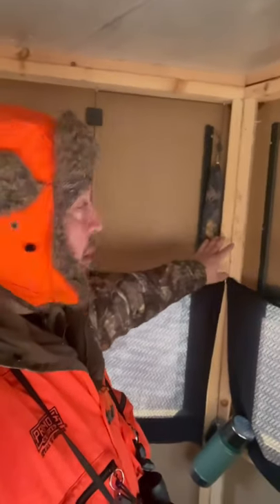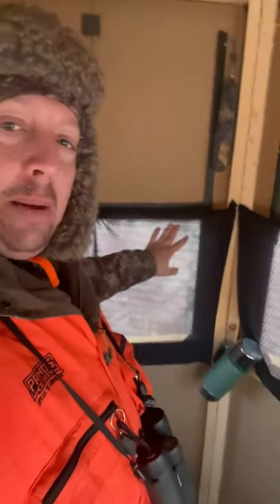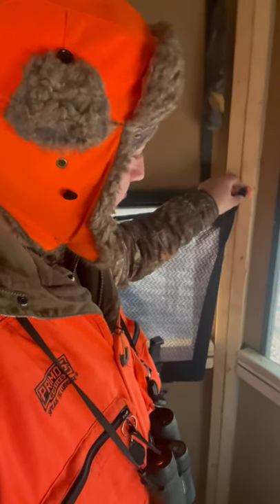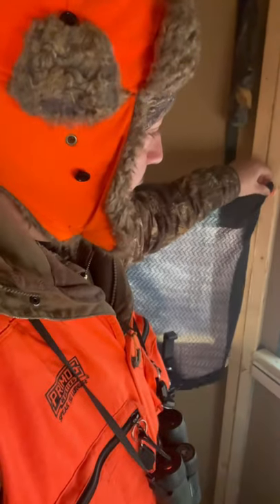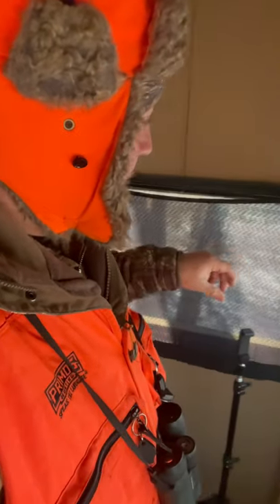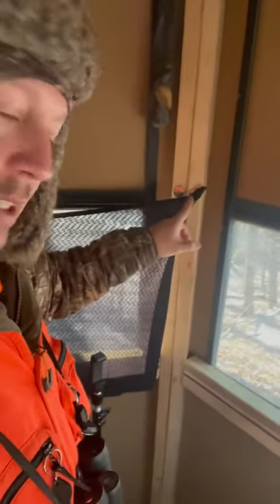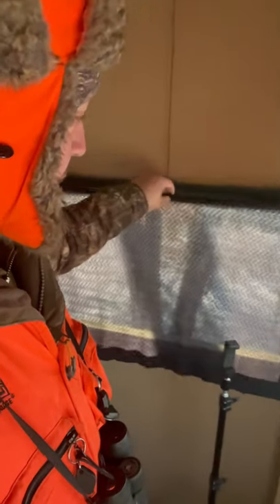DIY Deer Blind Blackout Curtains